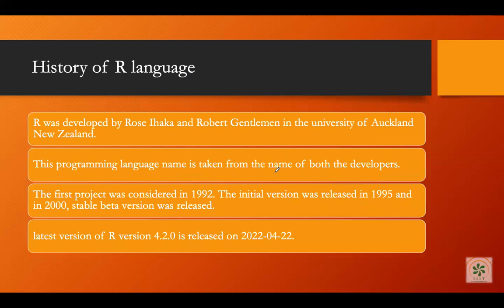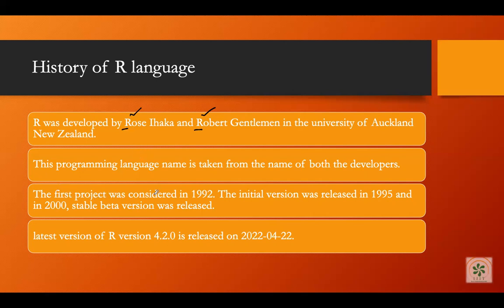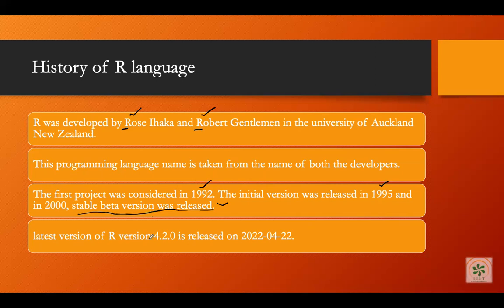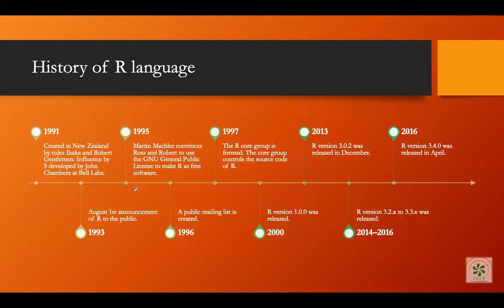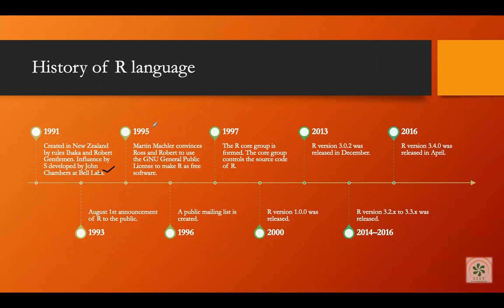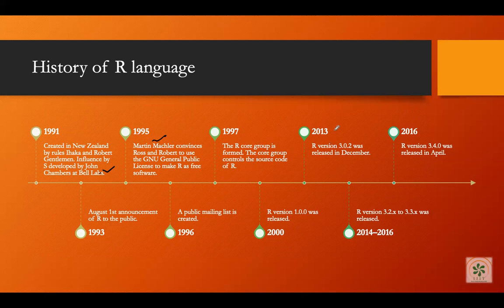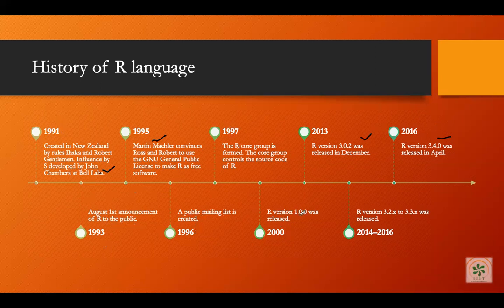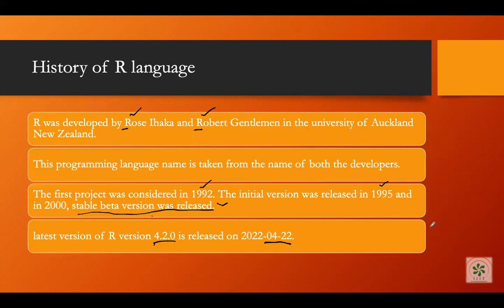History of R Programming | Lecture - 2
History of R Programming